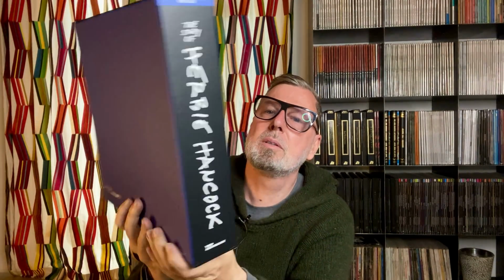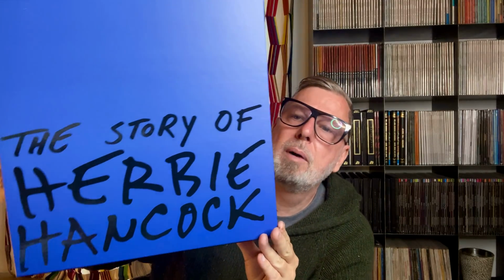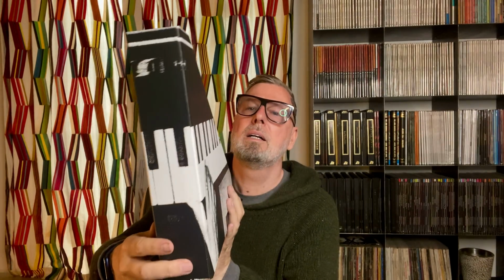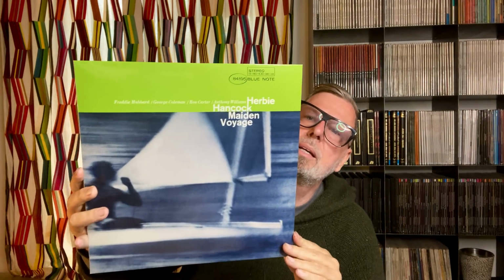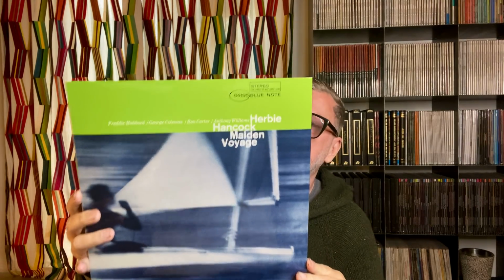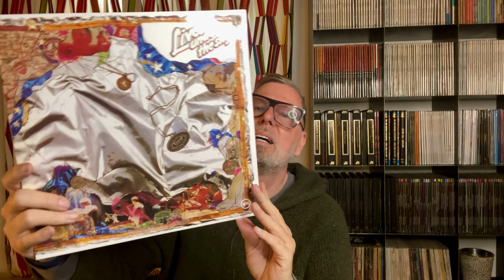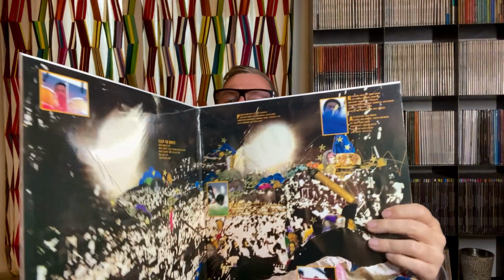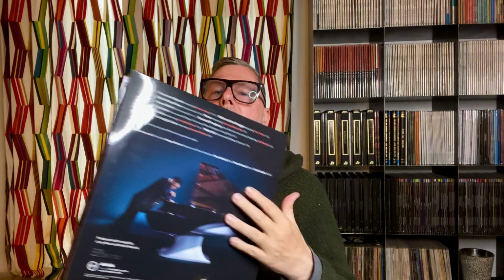The Story of Herbie Hancock - First Impressions and Thoughts